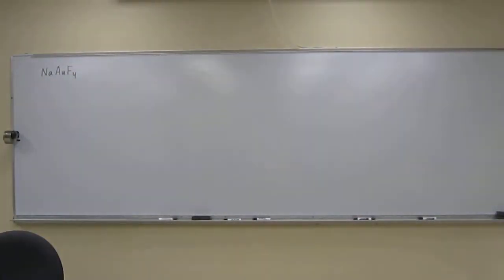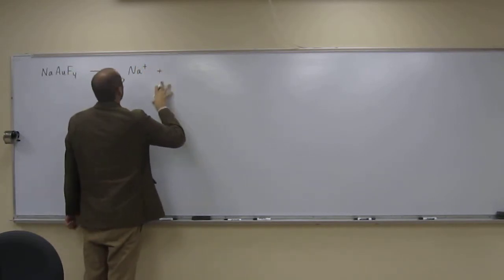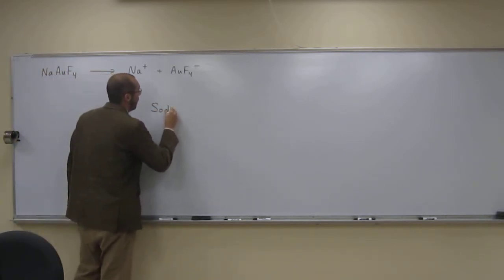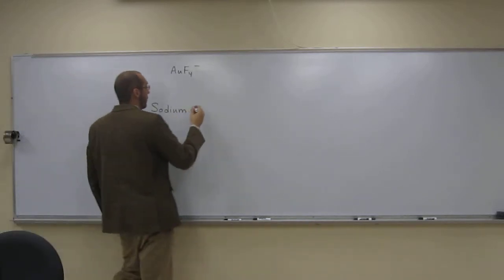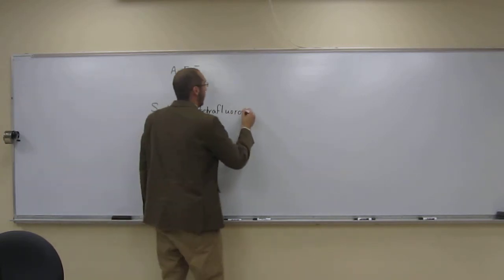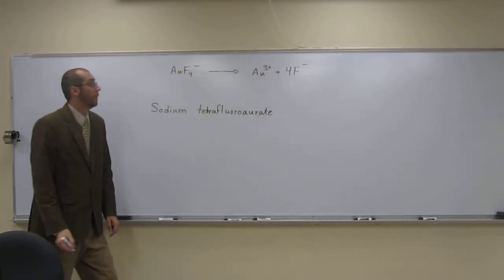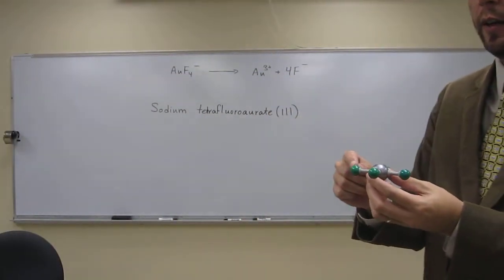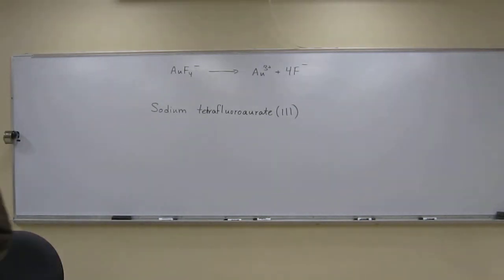Naming Coordination Complexes 002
Write the systematic name for the coordination complex NaAuF4.